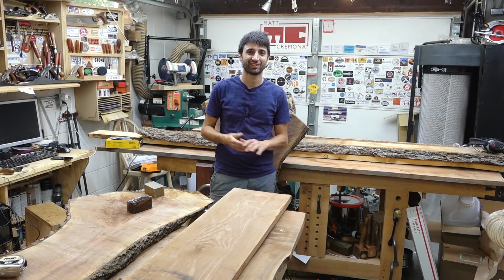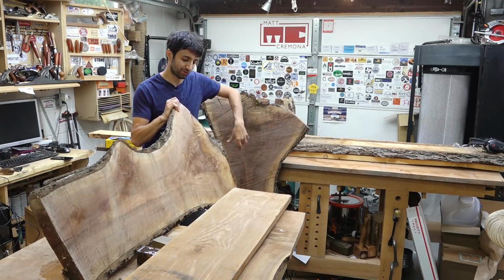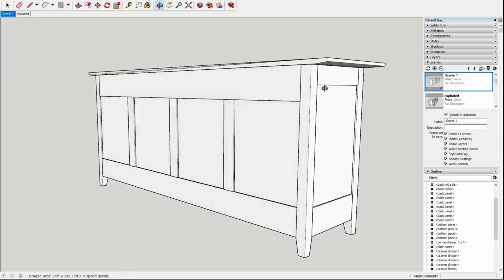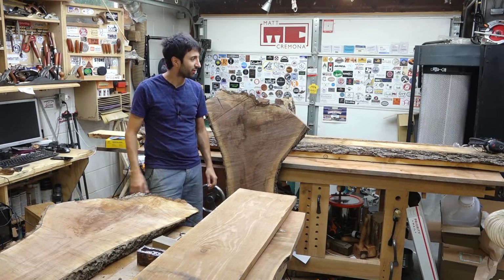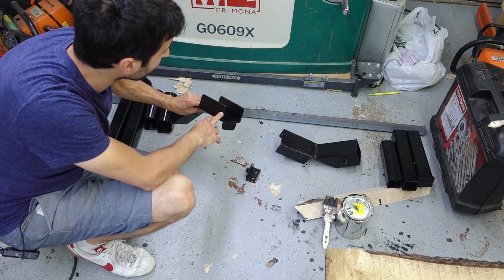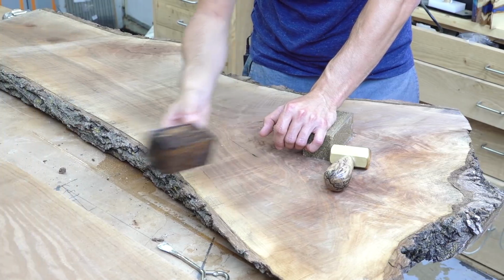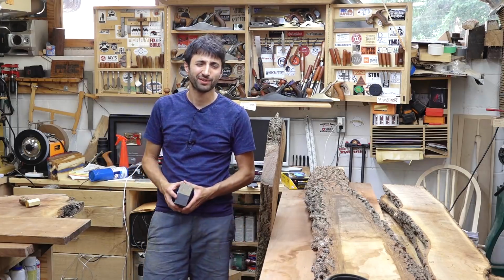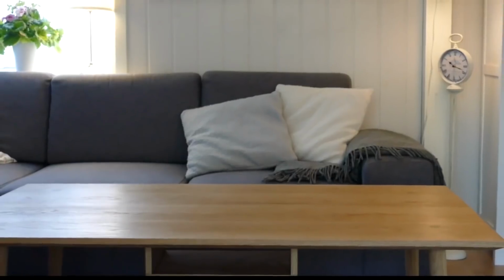Matt's Weekly Shop Update - July 11, 2018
Starting on the next woodworking project: a sideboard made from walnut that I cut with my chainsaw mill a few years ago.  Between the rain I've been working on the components that will complete the lift linking mechanism on the sawmill.  I've also been experimenting with casting with slow setting epoxy.

Bundle the Sideboard Project with 2 other pre-order projects and save 40%

Viewer Projects
Playing Cards Box by Stefan

Wall Cabinet by Bryson

Entry Table by Charles